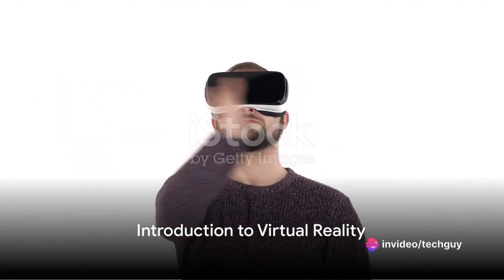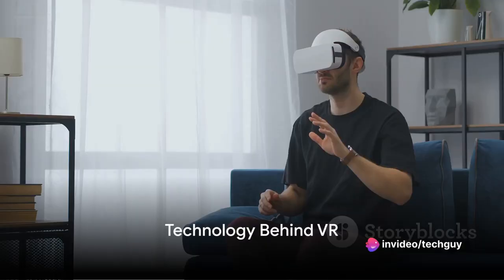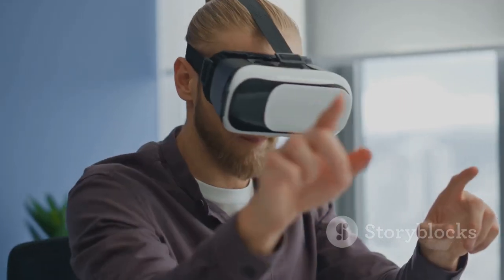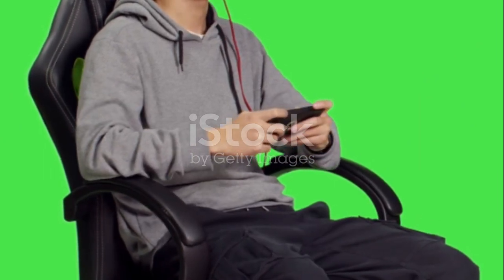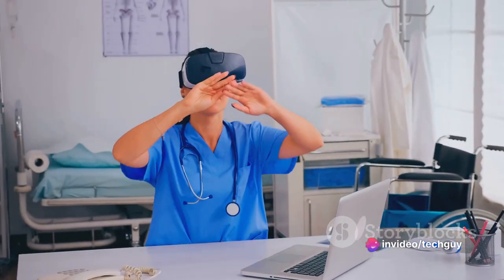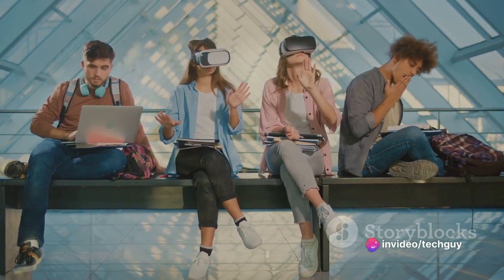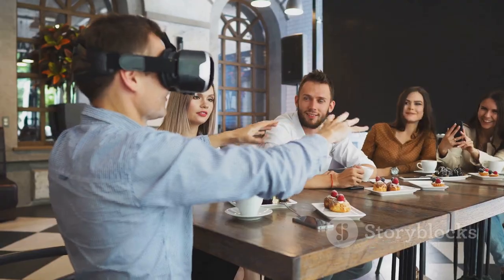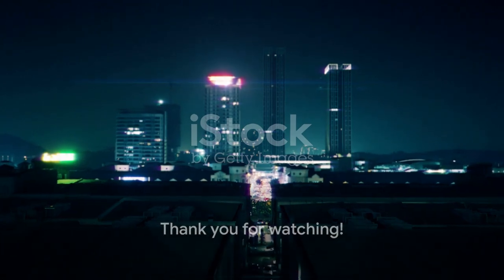The fascinating world of virtual reality: 😀Exploring the technology behind VR and its applications.😮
😎Embark on an exhilarating journey into the captivating realm of virtual reality (VR) in our latest video! Join us as we delve deep into the technology behind VR and uncover its myriad applications that are reshaping industries and revolutionizing experiences.😬😬

In this immersive exploration, we'll unravel the intricate workings of virtual reality technology, from the sophisticated hardware to the cutting-edge software that powers it. Learn how VR headsets, motion controllers, and sensors work in harmony to transport users to digitally simulated environments that defy the boundaries of reality.😮‍💨😮‍💨

Through captivating visuals, real-world examples, and expert insights, we'll showcase the boundless potential of virtual reality to transform industries and elevate human experiences in ways previously thought impossible.

Whether you're a VR enthusiast, a curious observer, or a visionary entrepreneur, this video is sure to ignite your imagination and leave you inspired by the limitless possibilities of virtual reality.👍